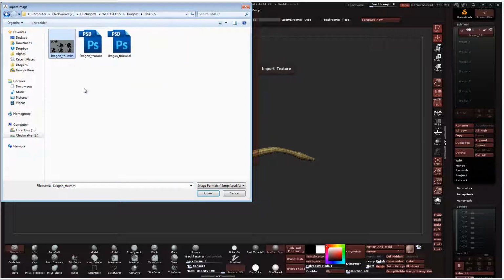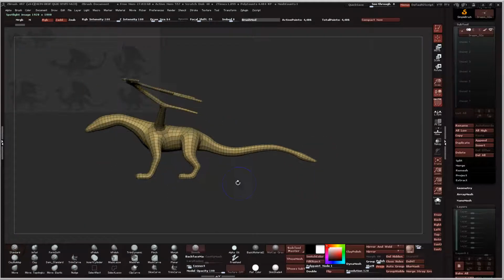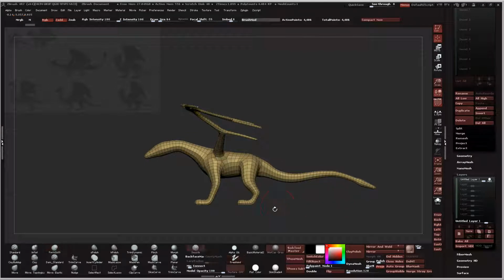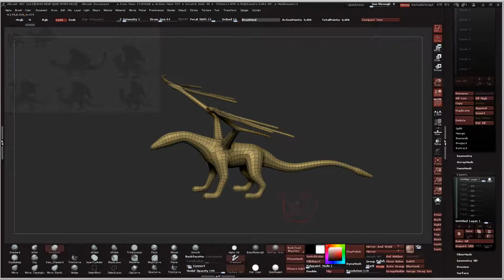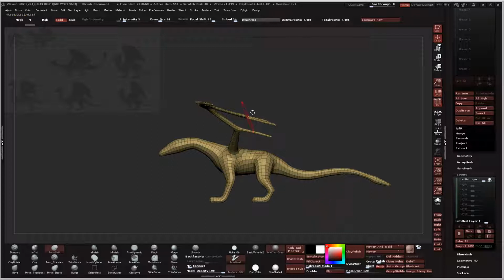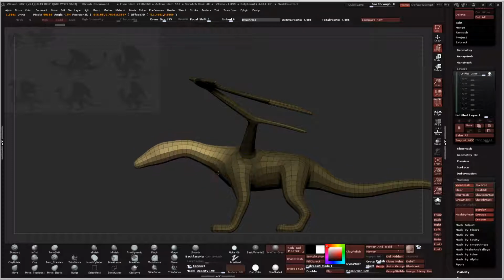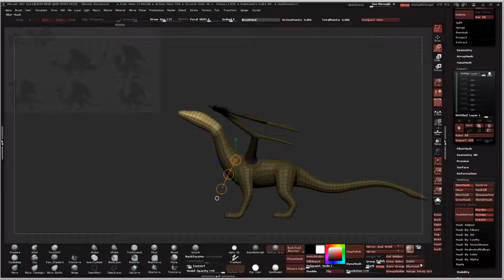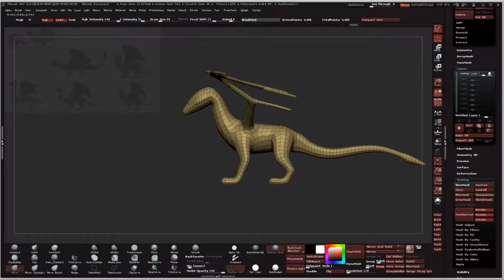Dragons Workshop P3: Exploration SAMPLE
SAMPLE clip from the full version available

exploring with thumbnails in Photoshop and layers in ZBrush 4r7